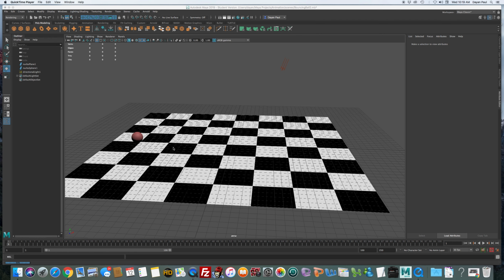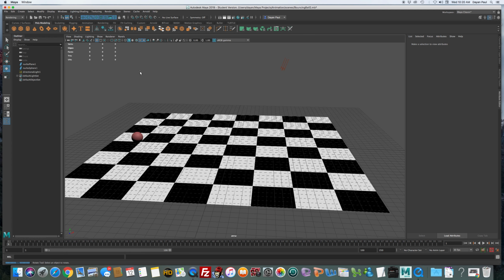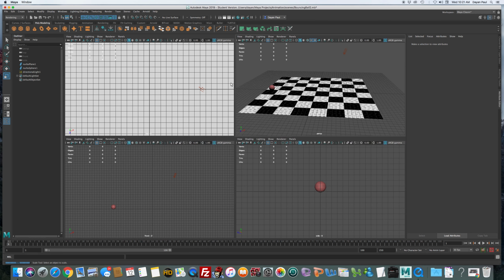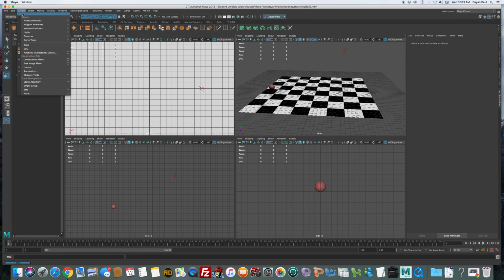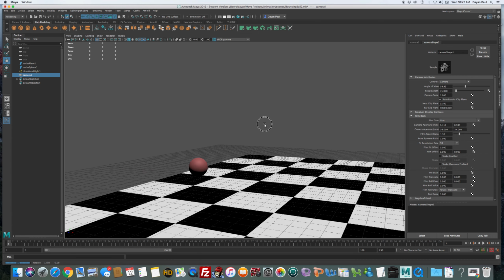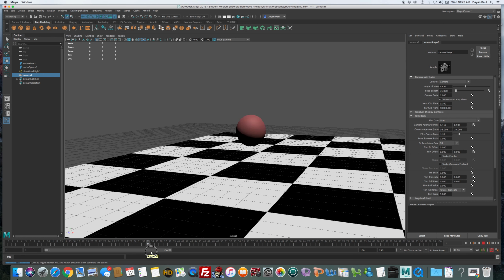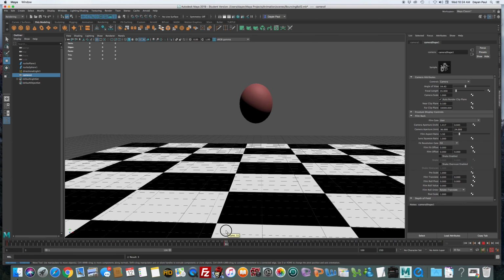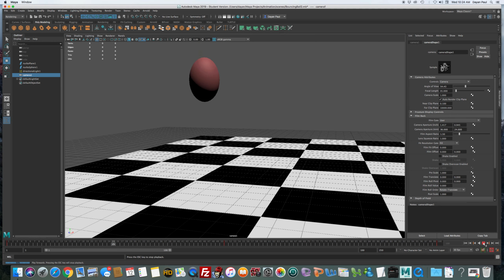RenderingAnimation04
Now we will add a camera to the scene and keyframe a basic pan.